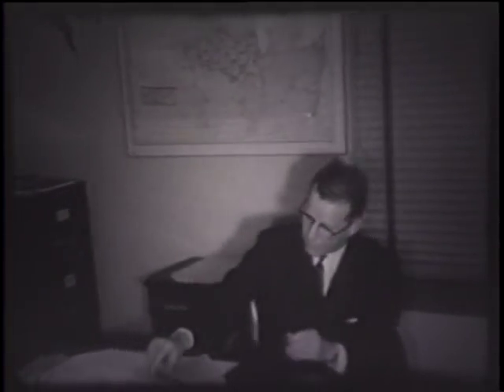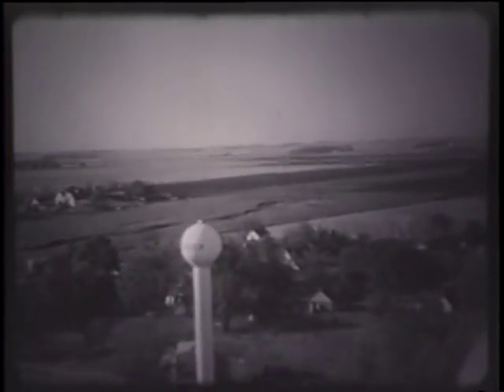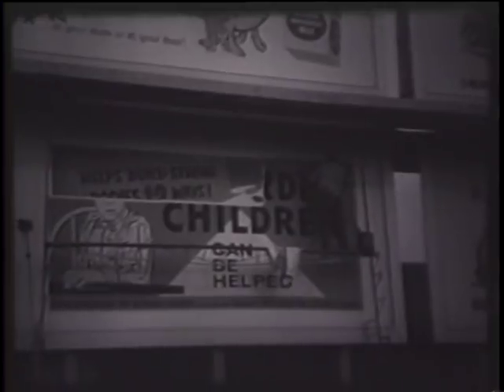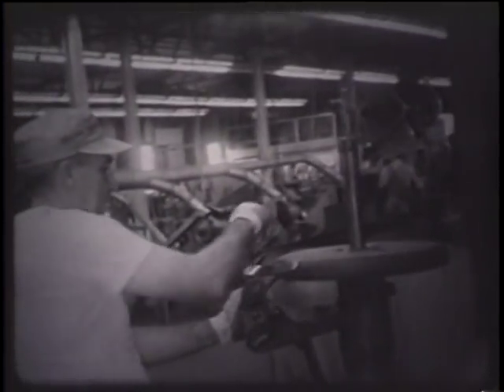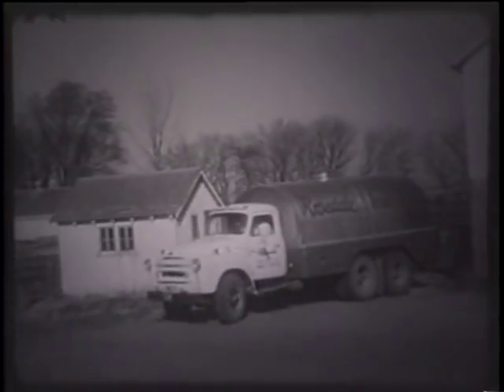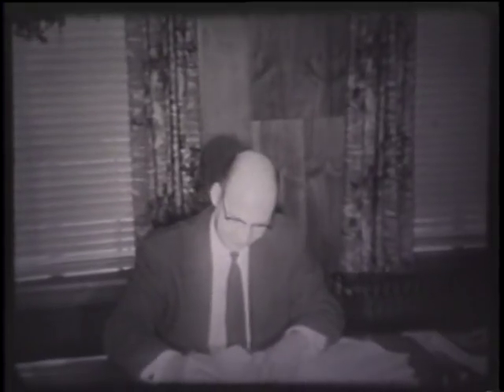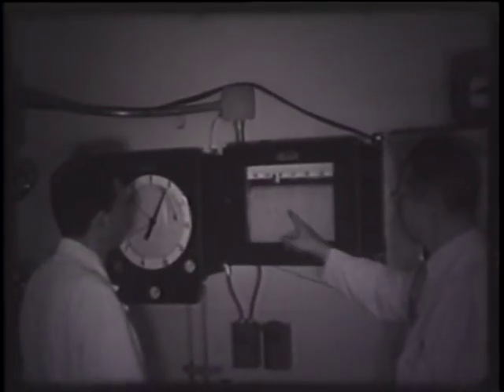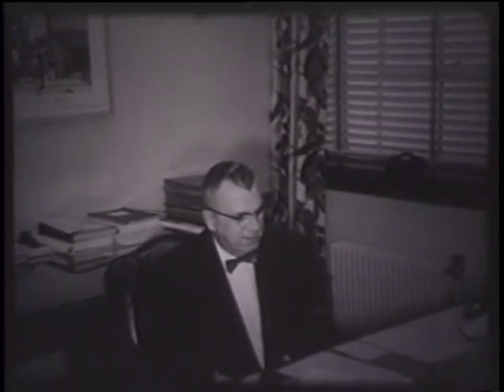This is Fort Dodge Part 2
Ed Breen of KQTV in Fort Dodge produced this movie highlighting the businesses and people of Fort Dodge, Iowa.  The production date is circa 1958 .  A reference is made to the construction of the "new" Fort Dodge Senior High School, which was completed in 1958.  This is part 2 of 2.